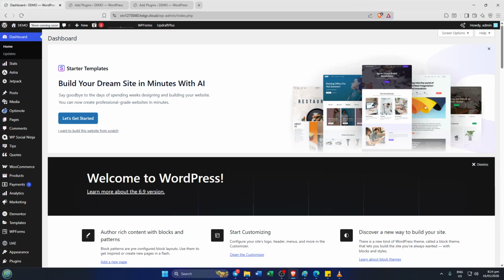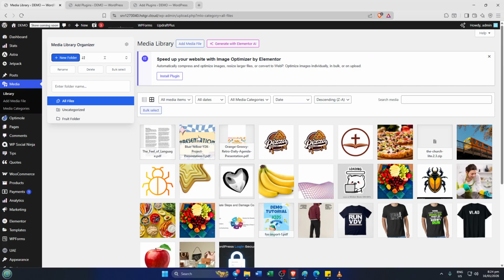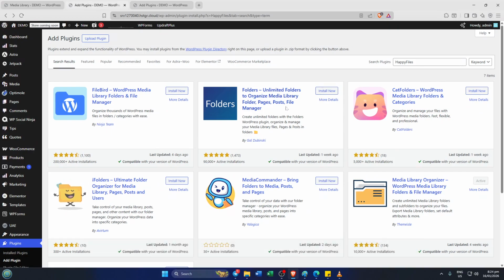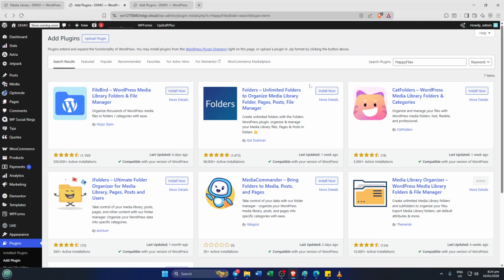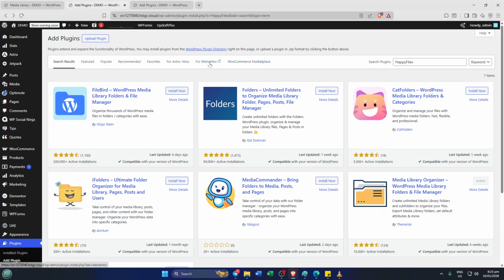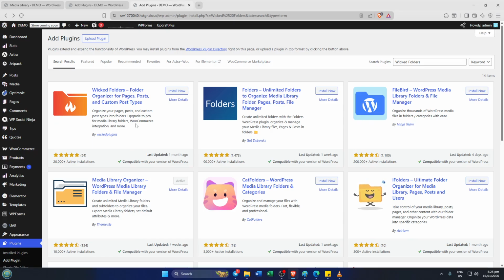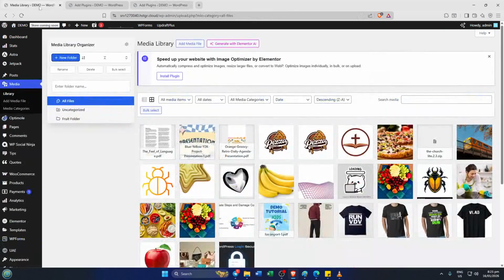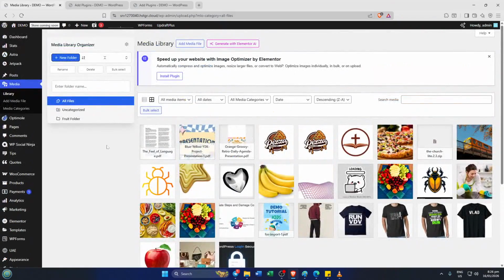How to create folders for media library, pages, posts in WordPress (Easiest Way)(2026 Guide)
Learn how to organize your WordPress website by creating folders for your Media Library, Pages, Posts, and Custom Post Types! In this step-by-step tutorial, we cover simple methods and powerful plugins to structure your content for improved workflow and easy management.

⏱️ Timestamps:
0:00 Introduction
1:12 Why organize your WordPress content
2:34 Setting up Media Library folders (with plugins)
5:20 Creating folders for Pages and Posts
8:03 Managing Custom Post Types folders
10:15 Tips for maintaining your folder structure

We demonstrate the process on WordPress 6.x, compatible with most hosting providers and both classic and block editors. Whether you’re a blogger, developer, or business owner, these techniques help you stay efficient and organized.